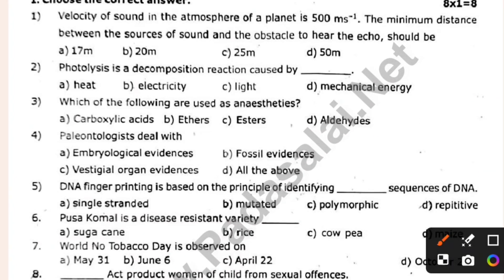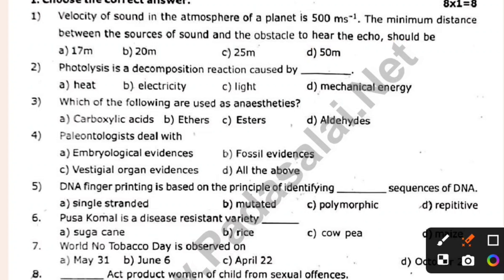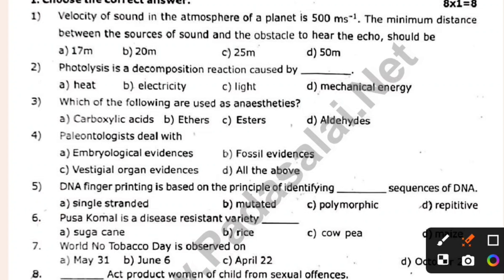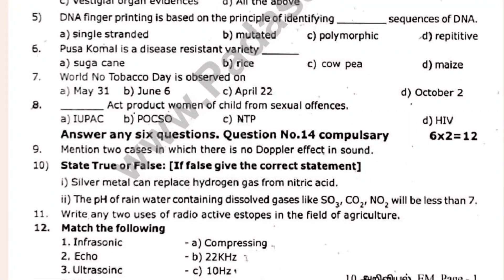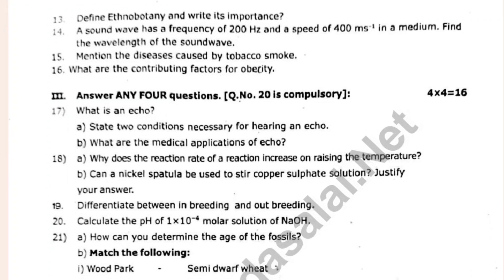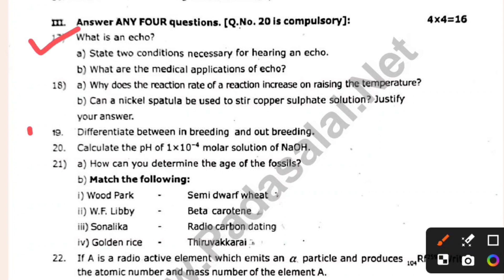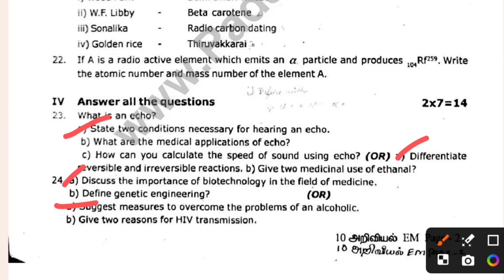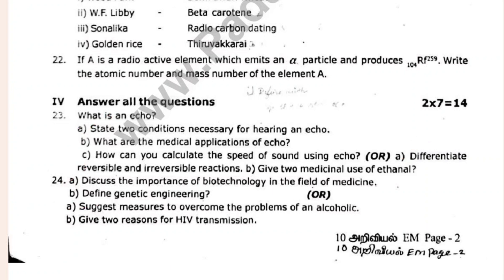10th Science 2nd mid term question paper 2024 | 10th Science Second mid term question paper 2024